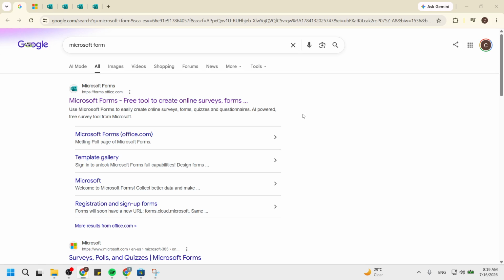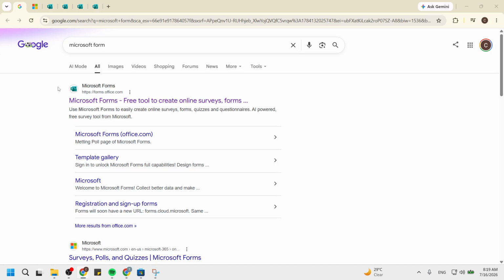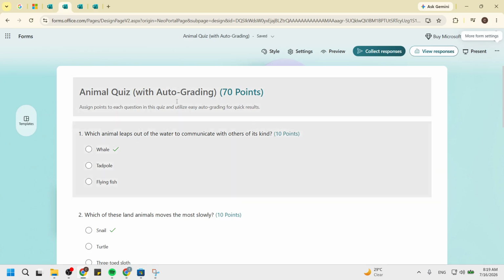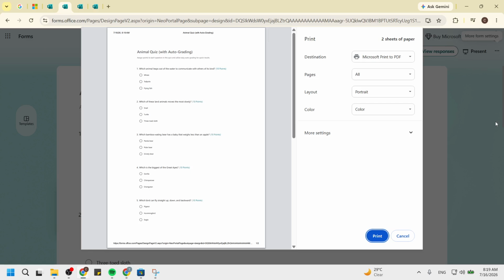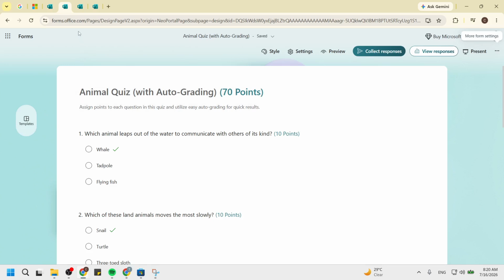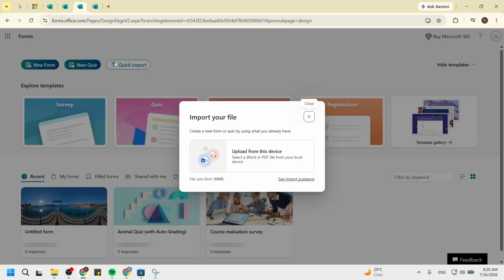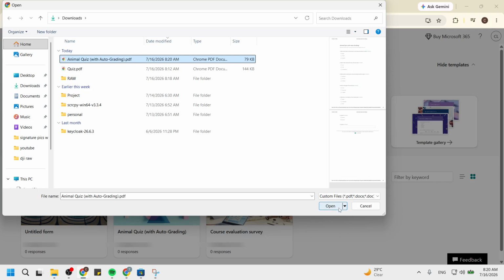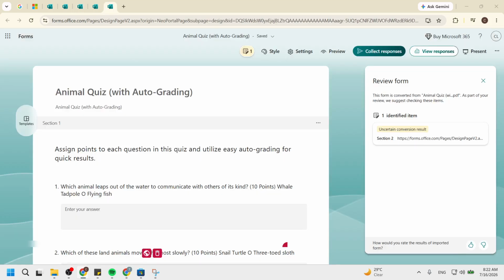How to Change a Quiz to a Form in Microsoft Forms [2026 Full Guide]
How to Change a Quiz to a Form in Microsoft Forms

Are you looking to effortlessly convert a quiz into a form using Microsoft Forms? In this step-by-step tutorial, we'll guide you through a simple workaround that doesn't require retyping your questions. Although Microsoft Forms lacks a direct button for this conversion, our method utilizing the Quick Import feature makes it a breeze. We'll start by accessing Microsoft Forms, logging in with your account, and locating your existing quiz. Then, you'll learn how to save your quiz as a PDF and use it for the conversion process. With just a few clicks, you can have your quiz transformed into a fully functional form, ready for use. Tune in to ensure you follow each step correctly and streamline your workflow using Microsoft Forms!

Microsoft Forms, convert quiz, create form, Quick Import feature, online quizzes, educational tools, productivity tips, digital forms, PDF import, Microsoft tutorial, tech tips, form creation, online learning, Microsoft Office, workflow optimization